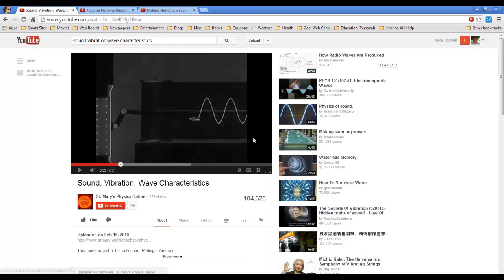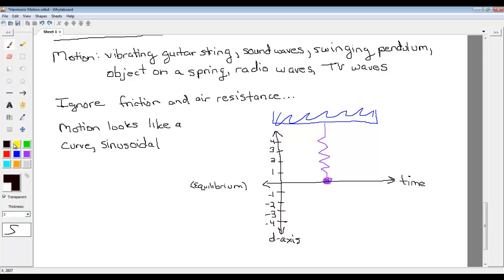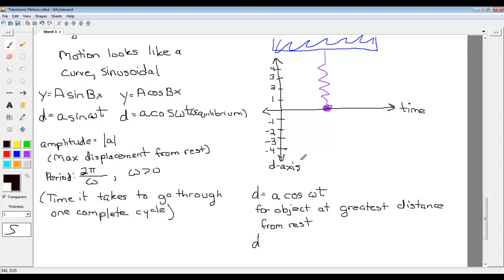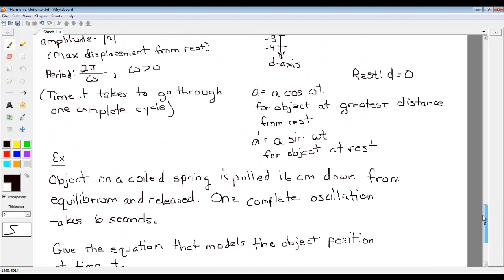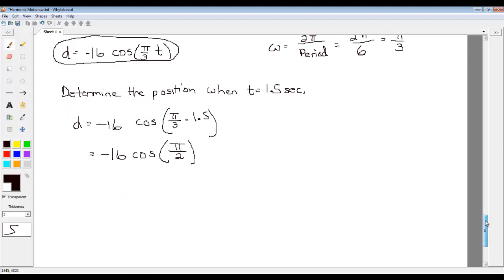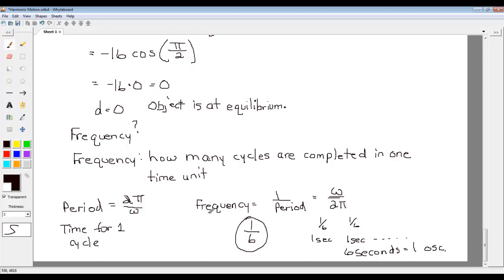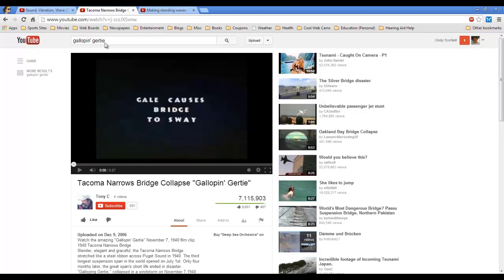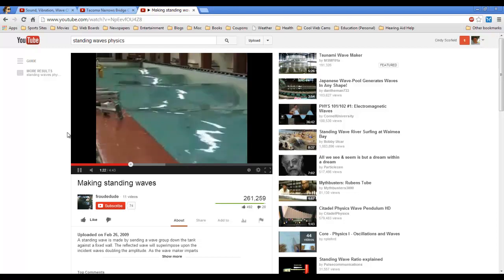MAC 1114 09 6 7 Simple Harmonic Motion